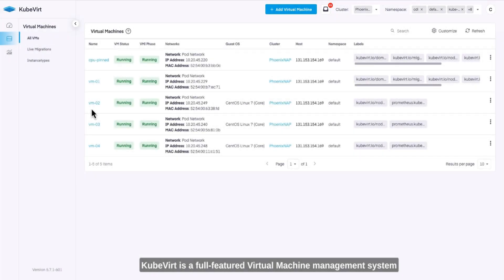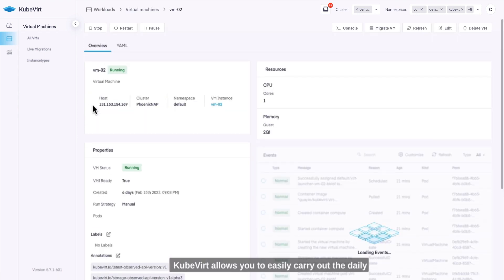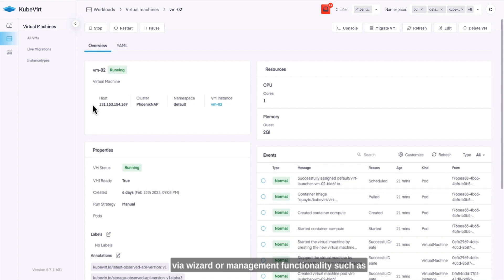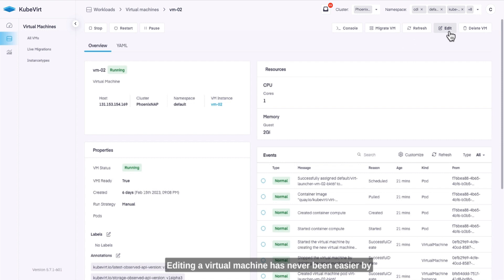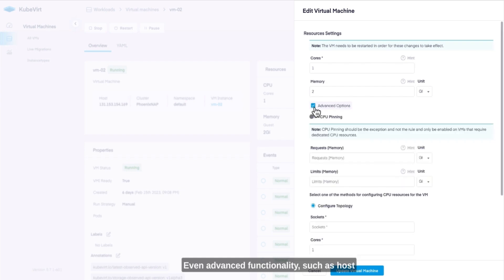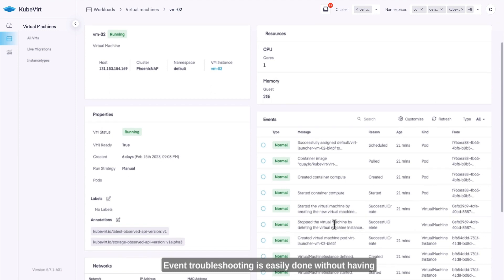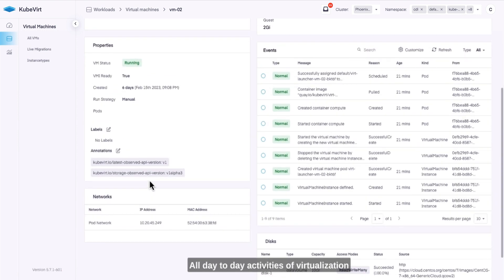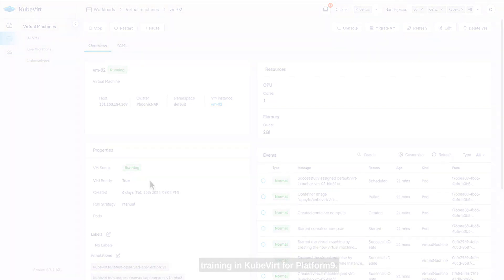Platform9 KubeVirt: overview and demo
In this video, Chris Paap, our Product Manager, provides an overview of Platofrm9 KubeVirt and shares the demo.

👀 If you want to deep dive more, get a free consultation with our experts